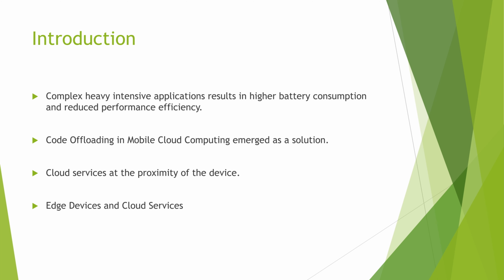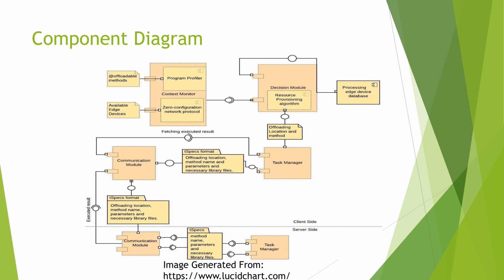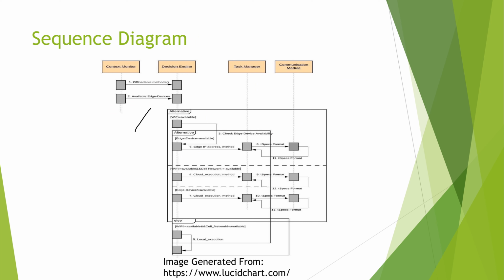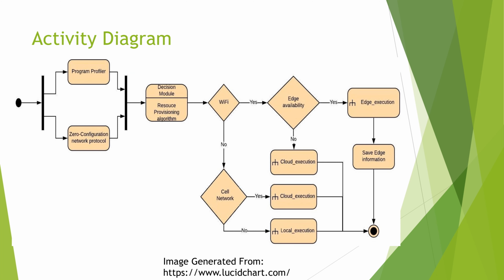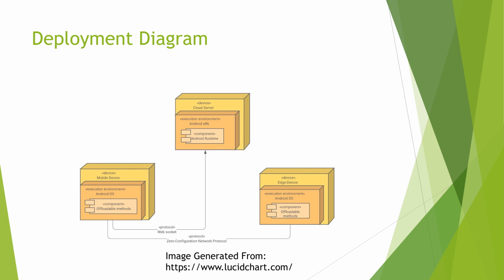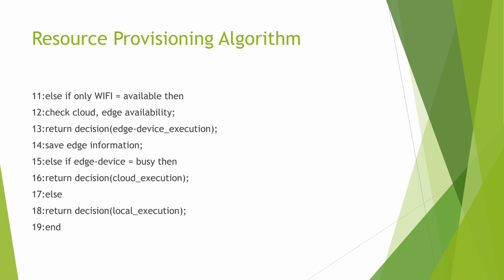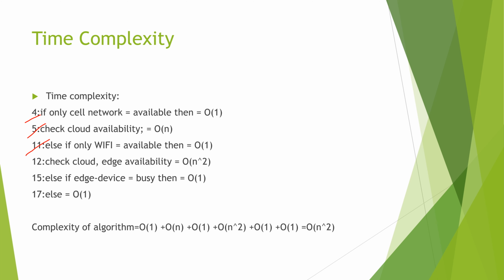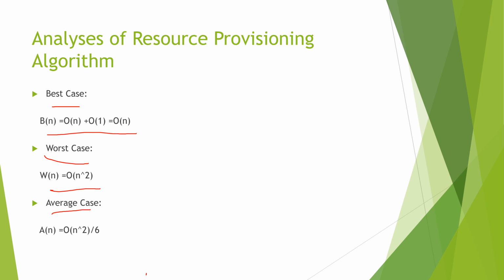Scalable and Dynamic Offloading of Resource Rich Mobile Applications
A presentation for code offloading using the edge devices and the cloud servers.